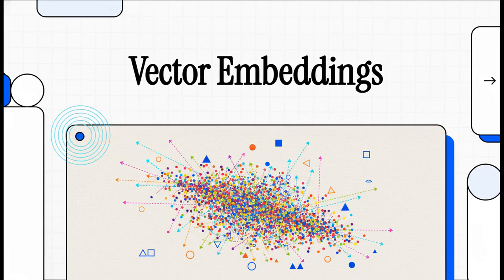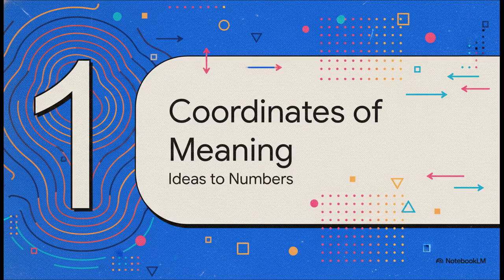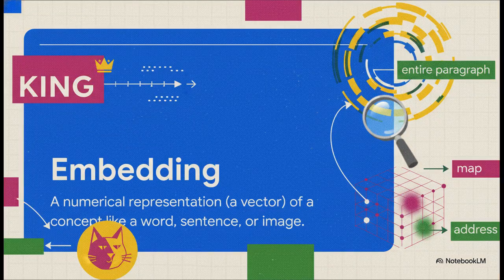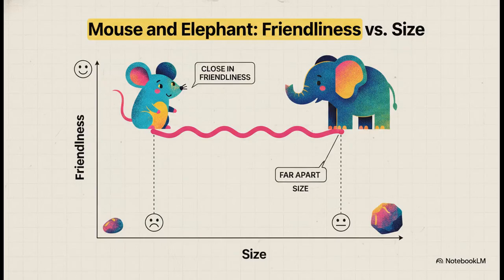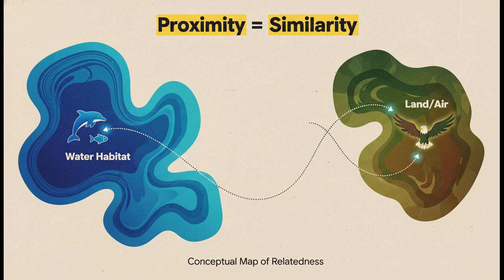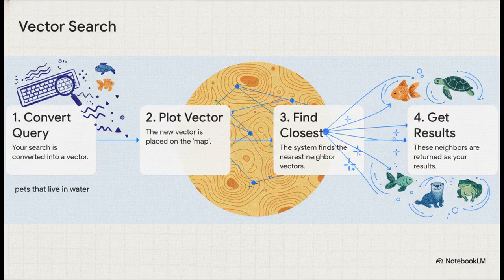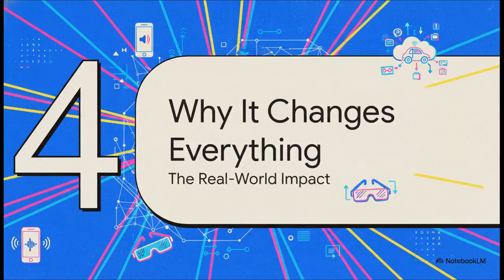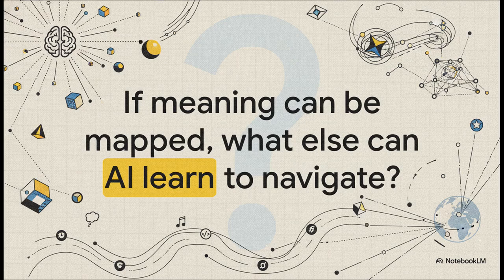Vector Embeddings Explained With One Simple Map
Vector embeddings explained through one simple map of meaning. Learn how AI represents words and ideas as numbers, compares their similarity, and uses those relationships for search and recommendations.

This beginner-friendly explanation covers vectors, dimensions, semantic search, and cosine similarity. The map is a simplified illustration; real embeddings use many dimensions learned from data.

Chapters
0:00 How can machines work with meaning?
0:36 A map of meaning
1:00 Vectors and embeddings
1:52 Dimensions and similarity
3:31 Finding similar results
4:02 Cosine similarity
4:27 Search and recommendations

Try the idea: where would you place “kitten” compared with “cat” and “car” on a map of meaning? Share your reasoning in the comments.